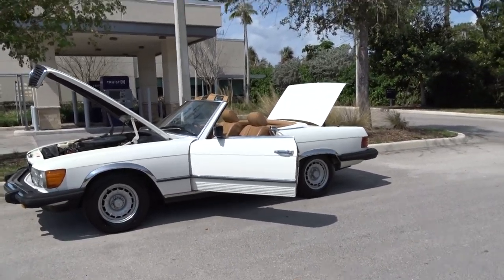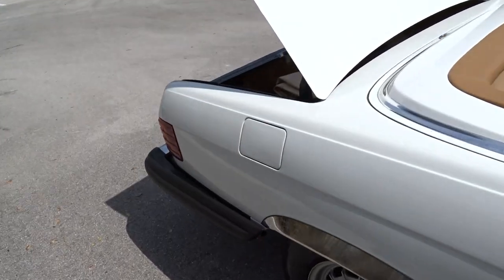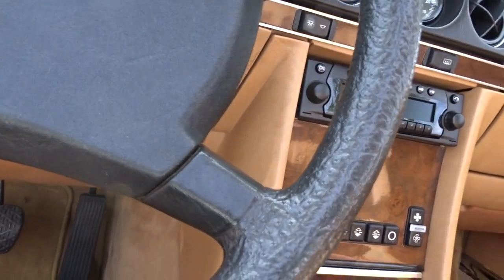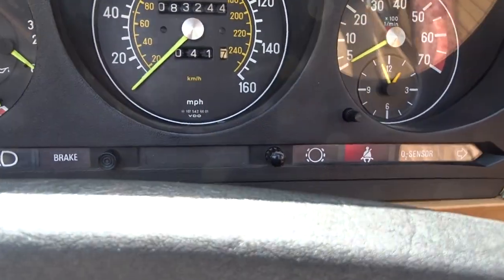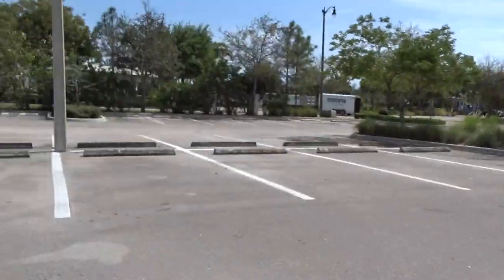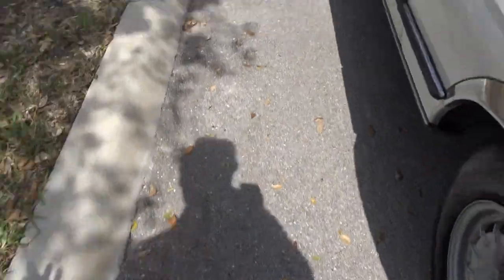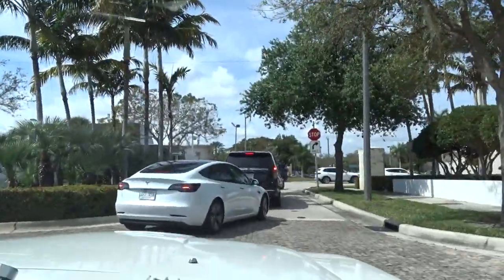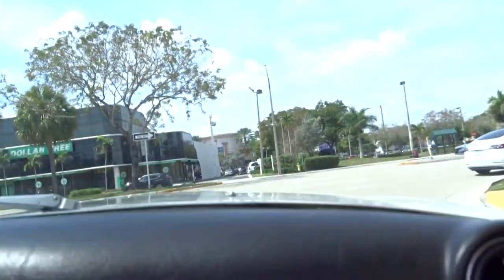1984mercedes560sl83k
1984 MERCEDES BENZ 560SL ROADSTER BOTH TOPS ONE OWNER 83000 MILES WHITE WITH TAN MERCEDES TEX